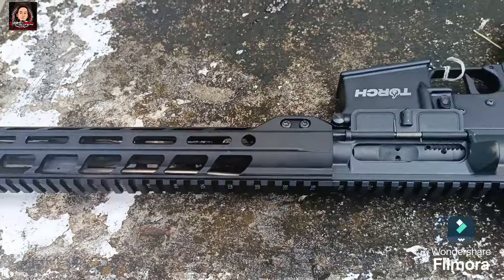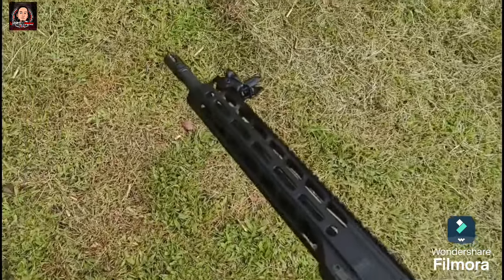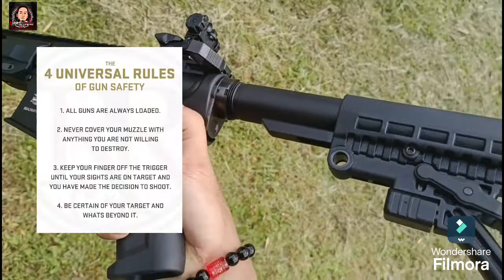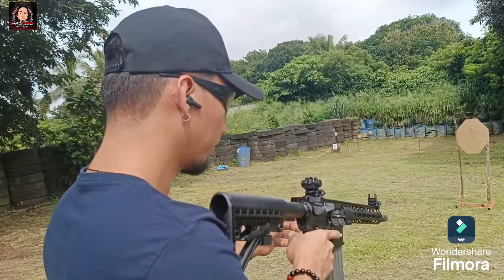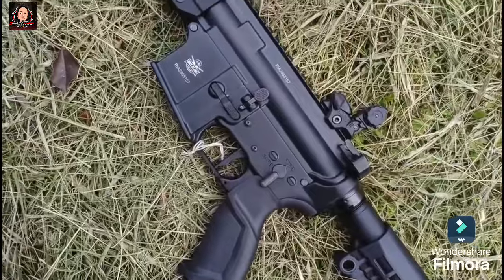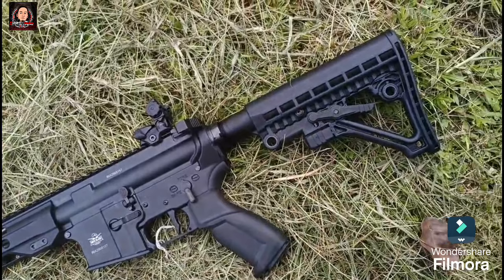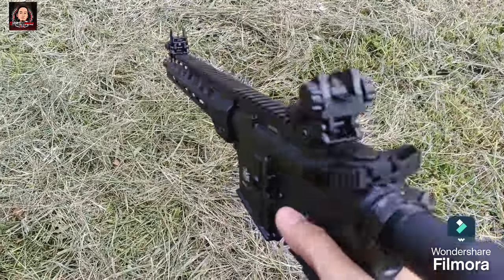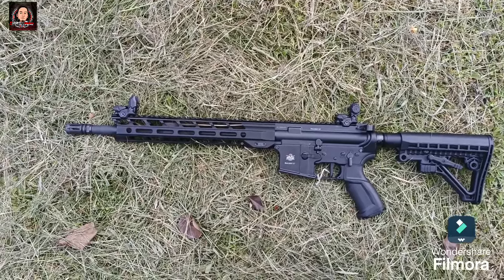The Ria Torch 5.56 Overview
Hello Everyone
The Ria Torch 5.56 Overview, tara at tignan po natin ang spec's nito, new manufacture ng Armscor / Ria Rifle 5.56.
Sana magustohan Nyo po ang overview natin at ma inspire po kayo Salamat po cheers 🤙.

* MIRA SAFETY
Mira gas mask

* MIRA SAFETY
CM-6M Tactical Gas Mask - Full-Face

* Ocaso Knives
The Seaton
Appreciate your support to us 🙏

* Ocaso Knife
Engraved Titanium Solstice

* Kansept Knives
All model And Collection

* Kansept Knives
NEW RELEASE

* Loop Gear Flashlight
SK03 Zirconium Blue LED
Flashlight Nichia 519A 4000K
International Shipping Available

* Loop Gear Flashlight
SK03 Zirconium Damascus LED Flashlight Nichia 519A 4000K
International Shipping Available

* Loop Gear Flashlight
SK03 Aluminum LED Flashlight
1000Lumens 120 Meters
International Shipping Available

* Nextorch Flashlight
TA30C Tactical Flashlight
International Shipping.

* Nextorch Flashlight
TA20 Compact Tri-Mode Tactical Flashlights
International Shipping.

* Wuben Flashlight
T4Portable Tactical Flashlight
Code: GUNSANDROSARY16
International Shipping available

* RossMwallet
Edc minimalist Wallet W/ RFID
Can hold up to 12 cards

* Skallywag Tactical
Razorback Folder D2

* Skallywag Tactical
Razorback Folder Titanium

* We Knife
Banter Wharncliffe Thumb Stud Knife

* Civivi Knife
New Arrival

* QSP Knives
New Arrival / Release QSP knife

* Nanuk Hard Cases
All Variant Hard Cases
Code: gunsandrosary15
US  / Canada Shipping Only

* RPNB Case
Home Safe
Electronic Security Home Safe.
And Get A Discount.

Note: FIREARMS ARE NOT FOR SALE.
We Don't Sell Firearms.
For Educational Only.
For inspirational only.